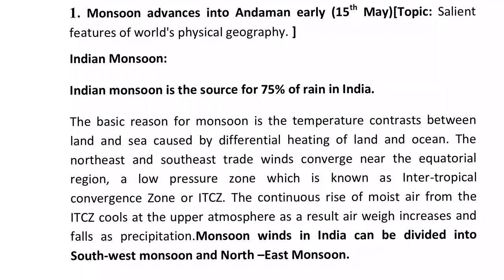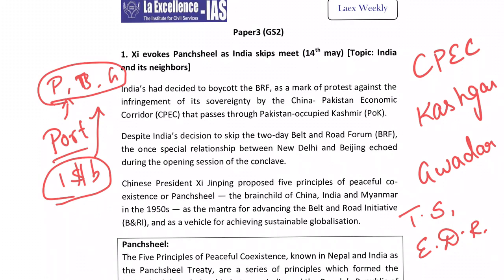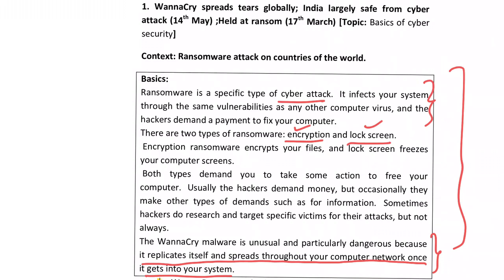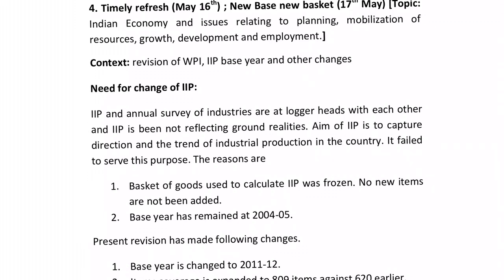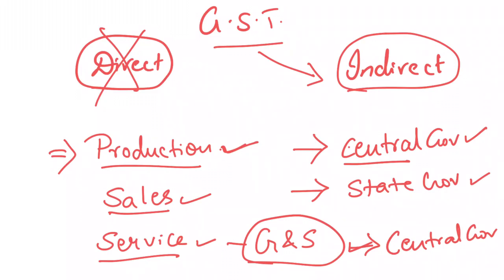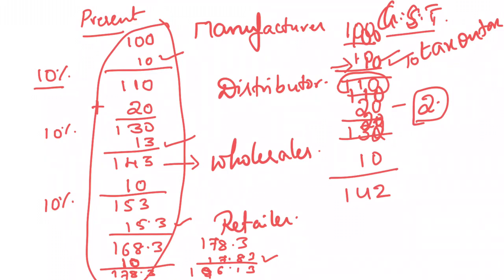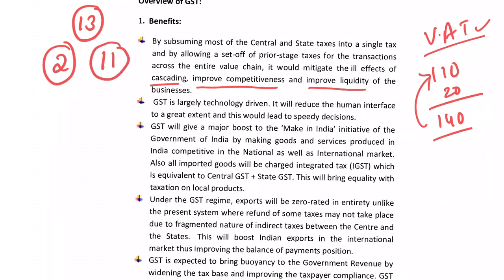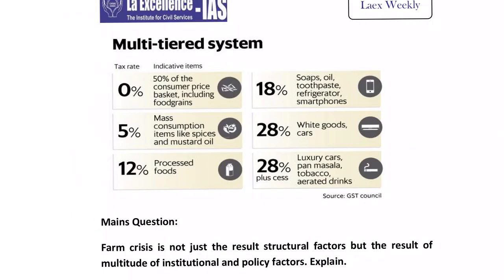Weekly magazine 12 by Sandeep, La Excellence